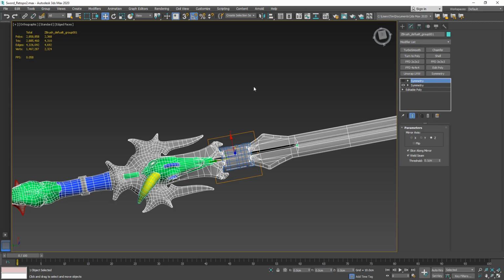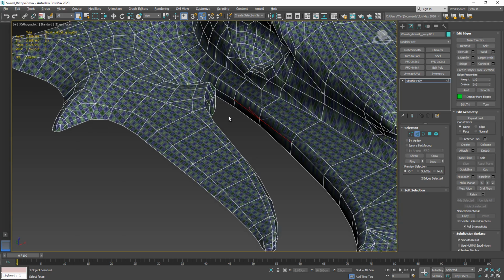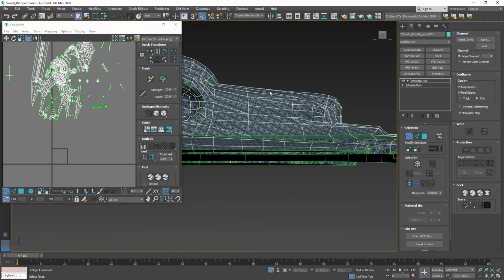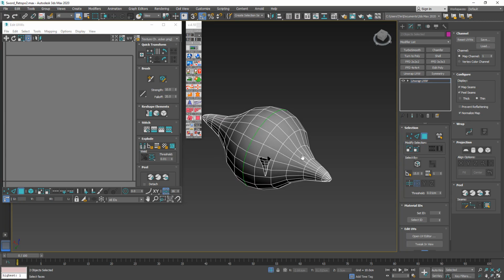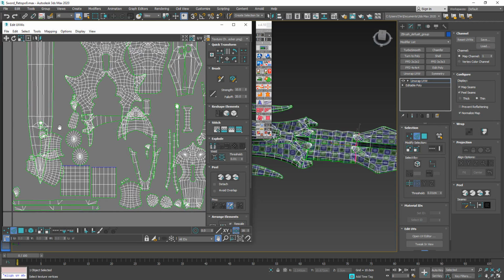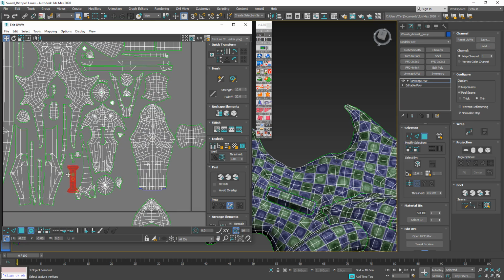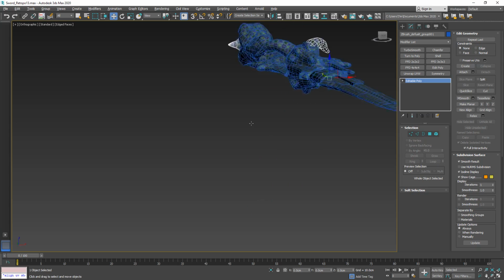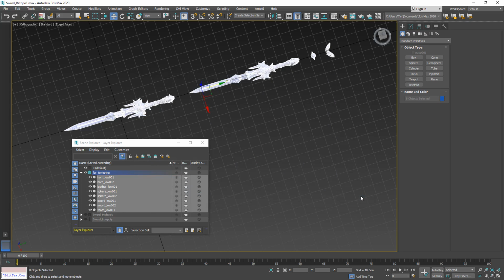【委：ZB建模教程 3A级别游戏武器完整次世代教程ZBrush】高清教程 15 4 Sword Unwrapping 4